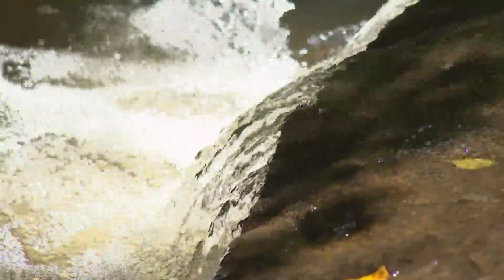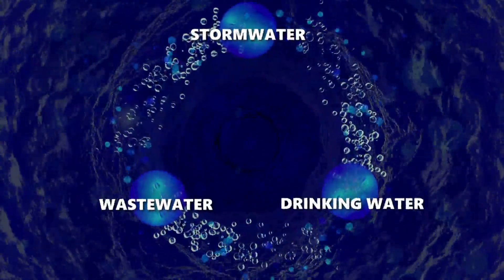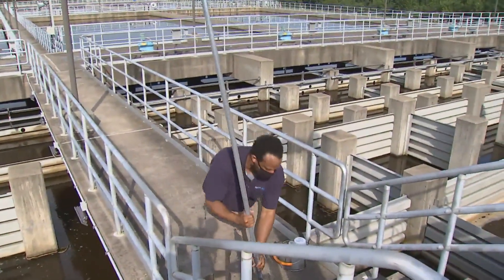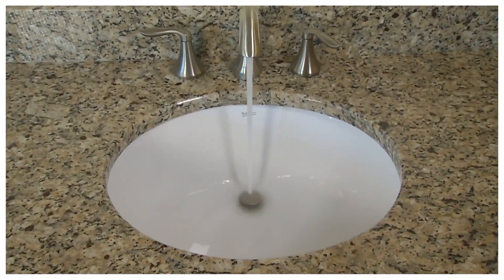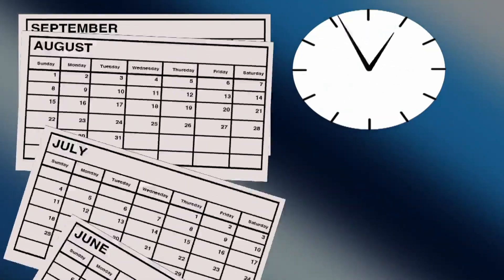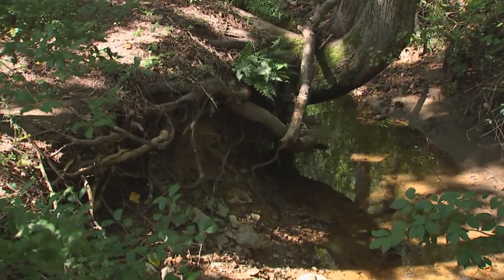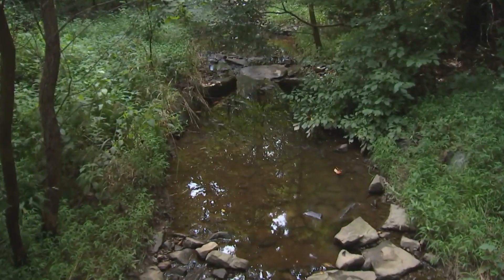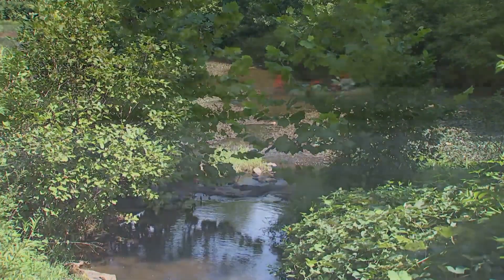Water’s Journey in Fairfax County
Drinking water, wastewater and stormwater. It’s all one water.